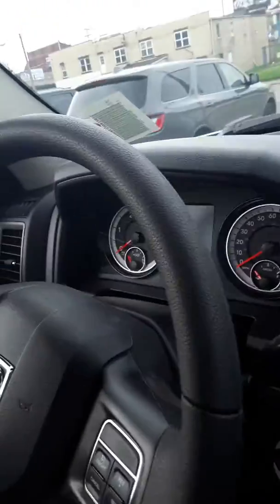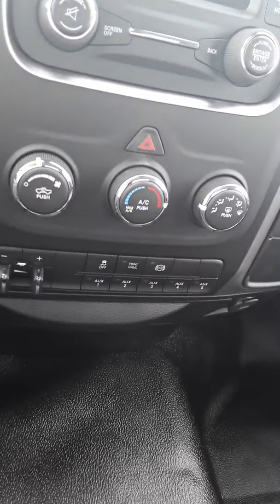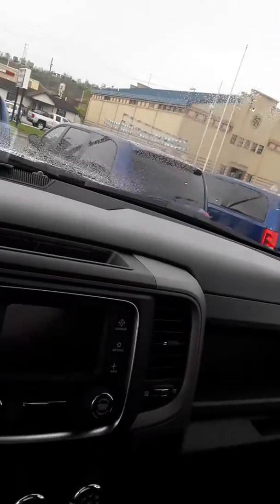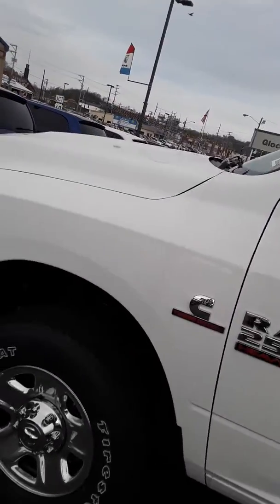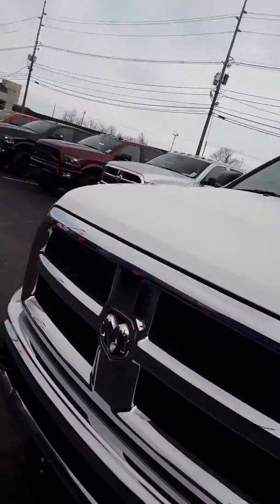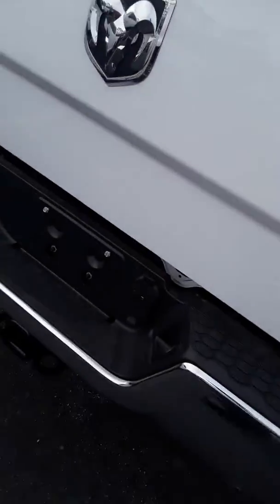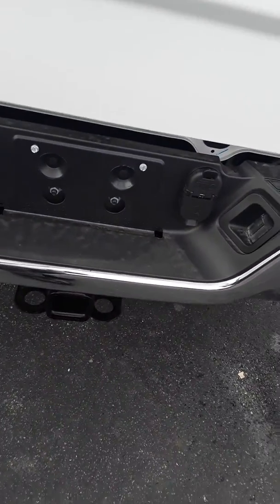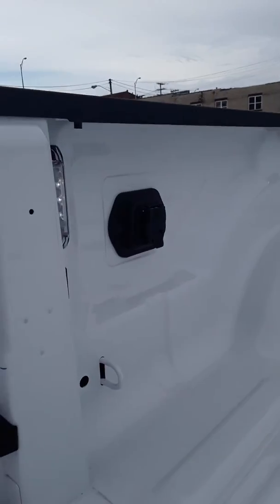2018 RAM 2500